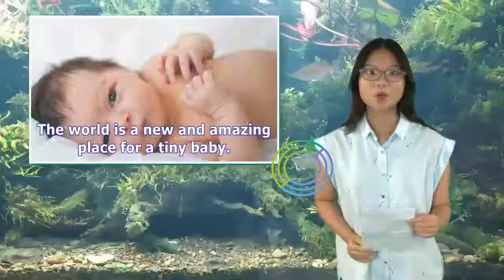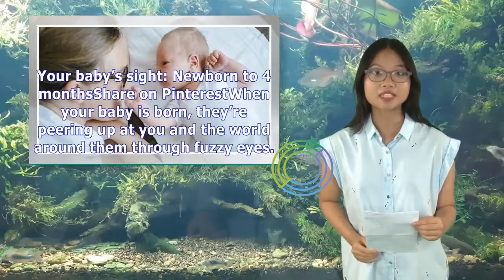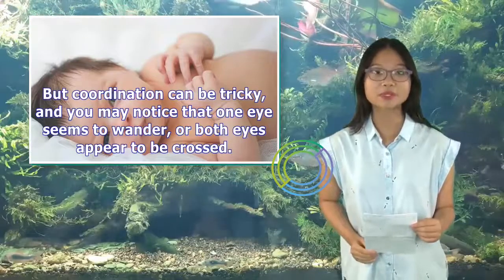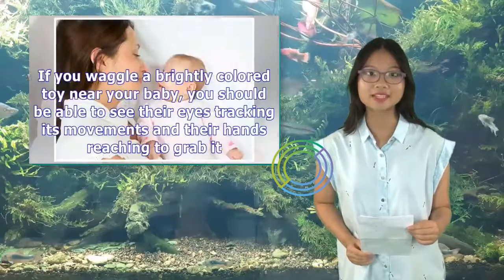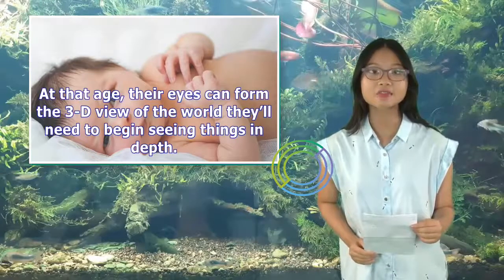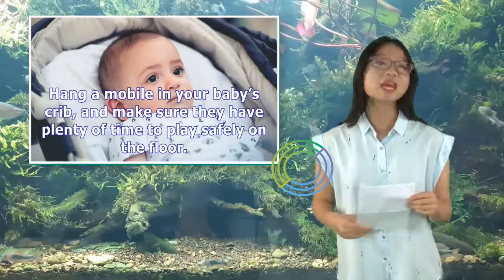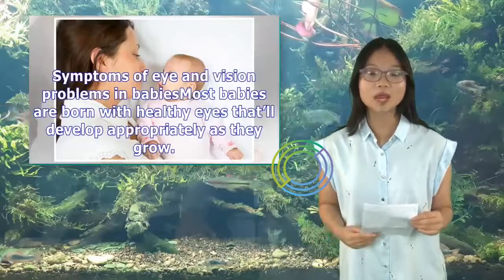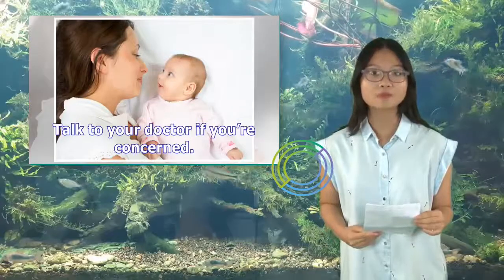When Do Newborn Babies Start to See? | Tita TV